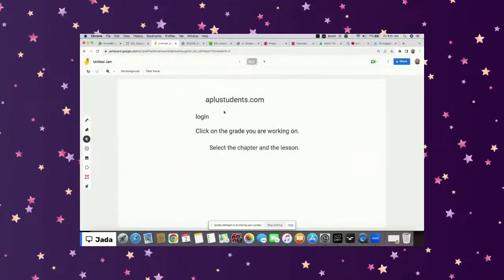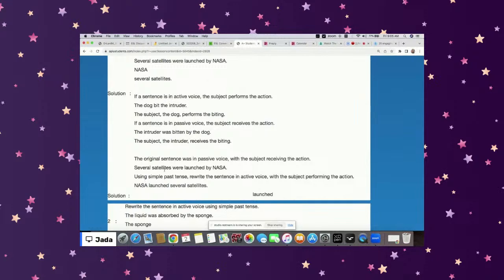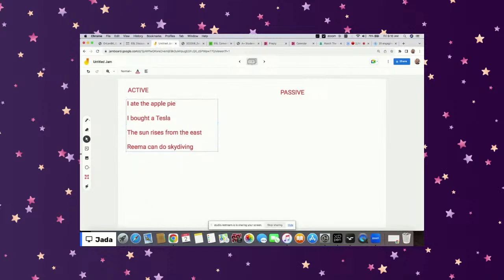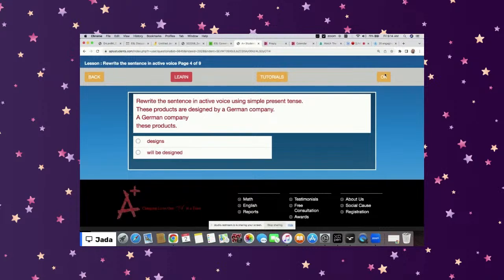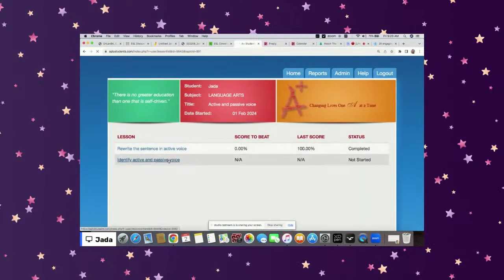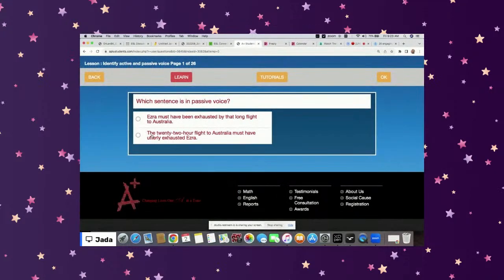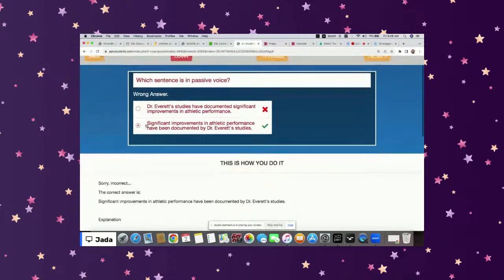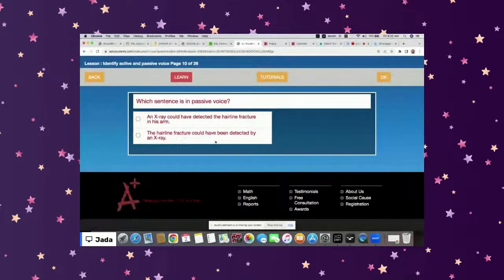Grade 8 - English: Active and passive voice